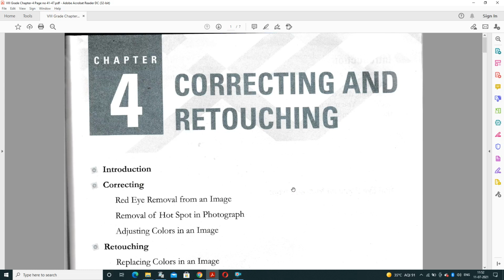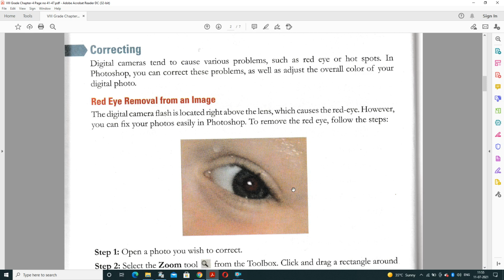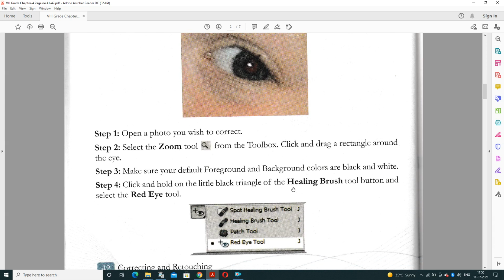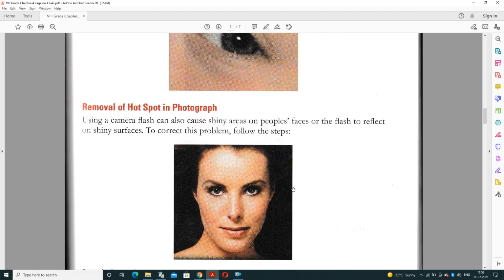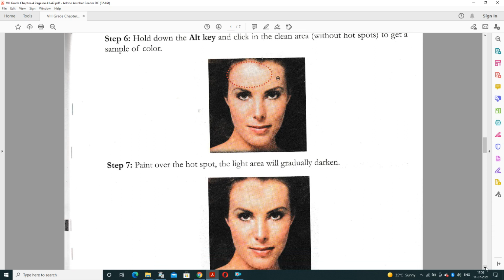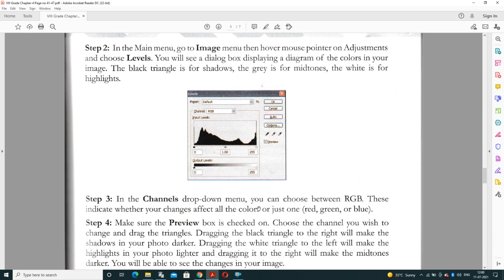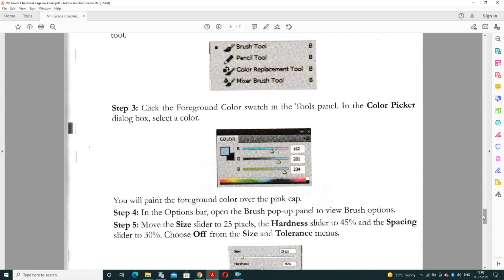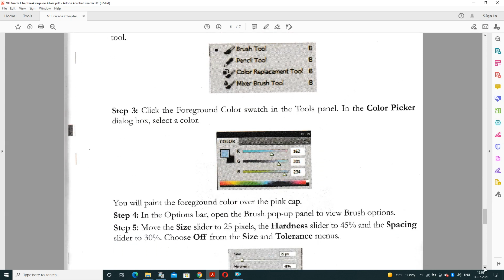VIII Grade Chapter-4 Correcting and Retouching Page no 41-47